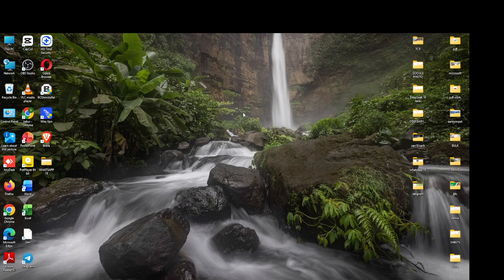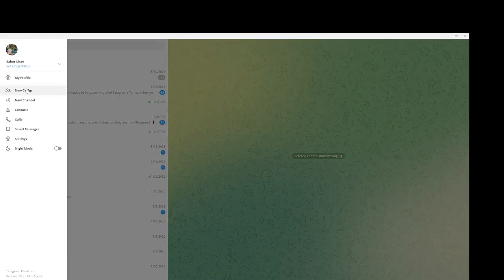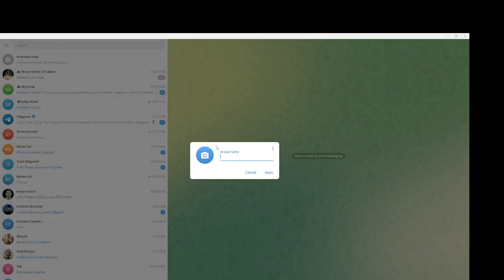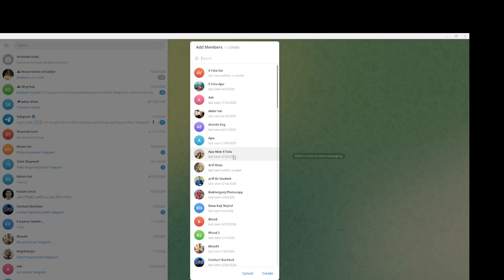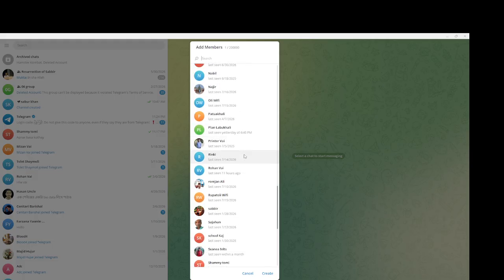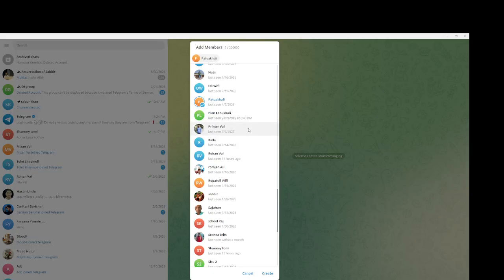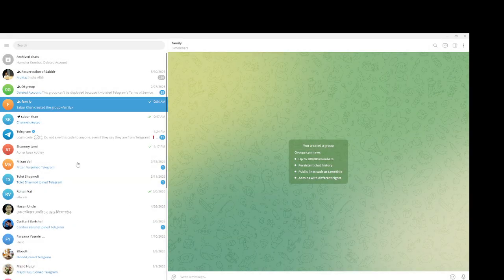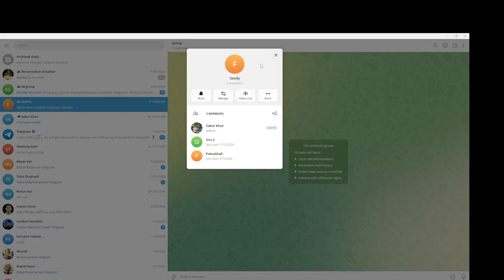How to Create a Telegram Group Full Guide 2026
Learn how to create a Telegram group with this complete 2026 guide. In this step-by-step tutorial, you'll learn how to create a new Telegram group, add members, customize group settings, assign admins, manage permissions, and use group features on Android, iPhone, and Telegram Desktop. Perfect for friends, families, teams, businesses, and anyone looking to build an active Telegram community.